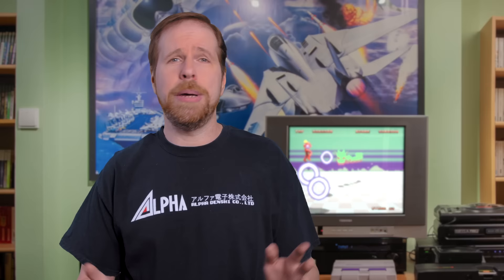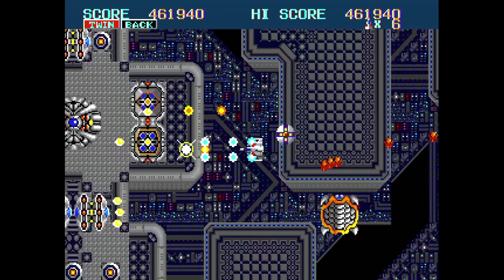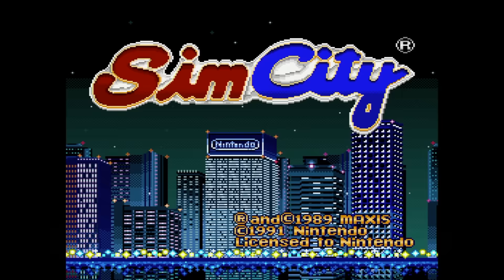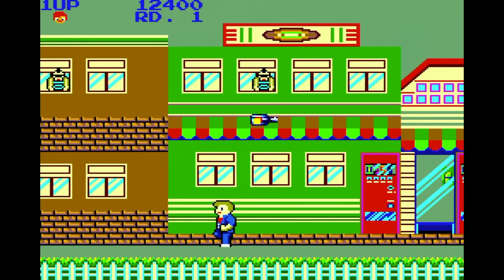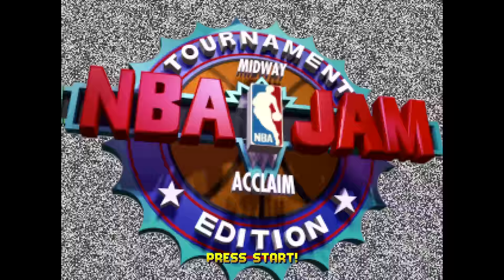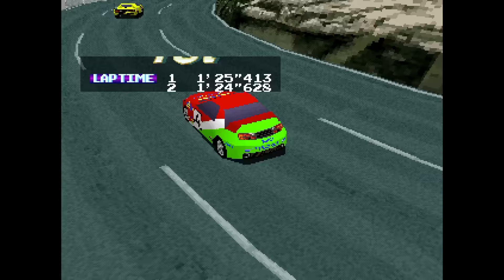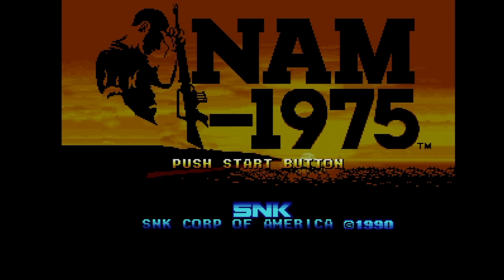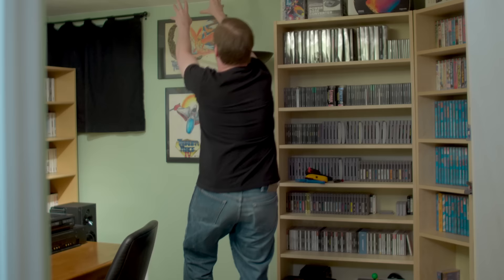Launch Games 2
Episode
312 - Let's take a look at the launch lineup for 6 different consoles. Which one had the best games available on day 1?

►The Game Sack Web Site!